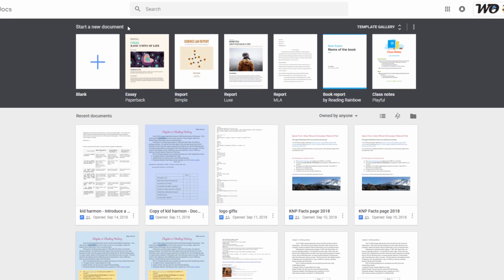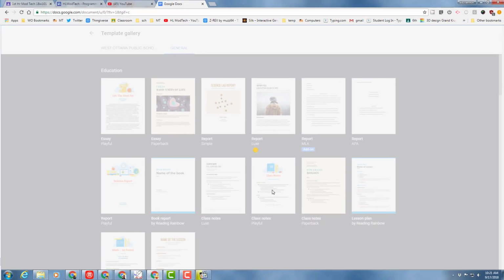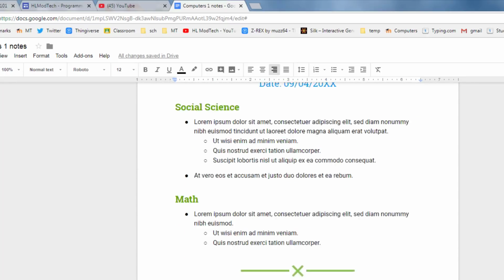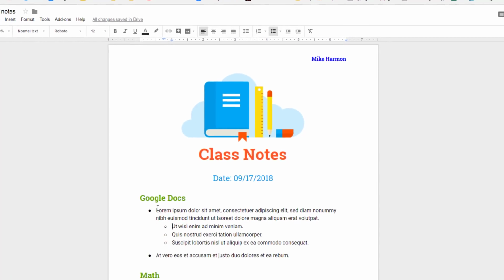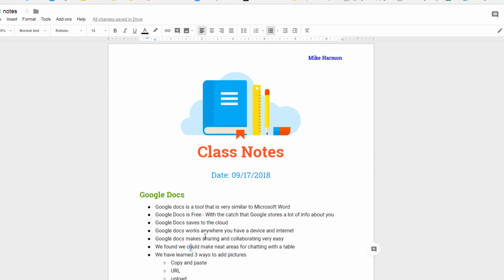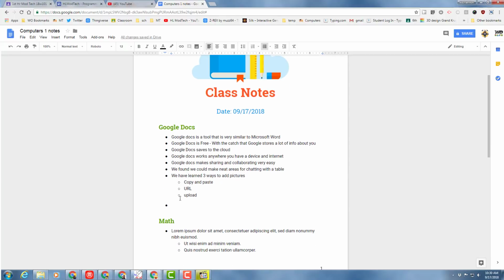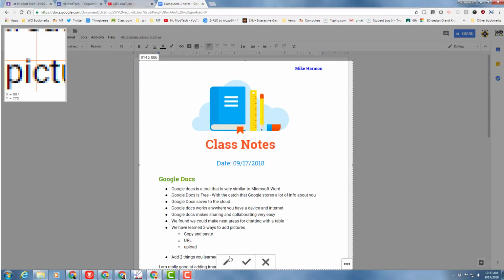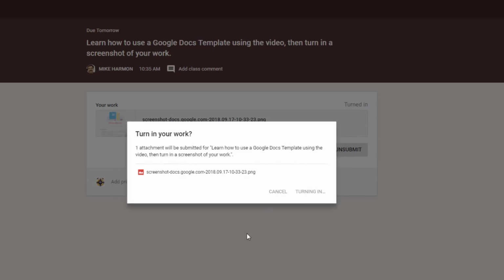Google Docs Lesson 4 - Using Templates & Docs Facts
A simple google docs lesson that helps users work with templates and basic formatting techniques.